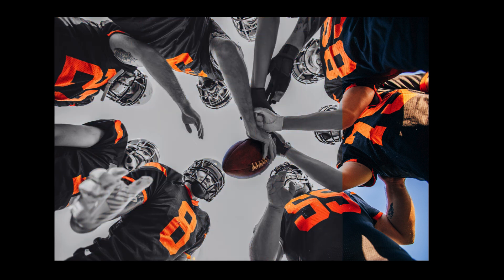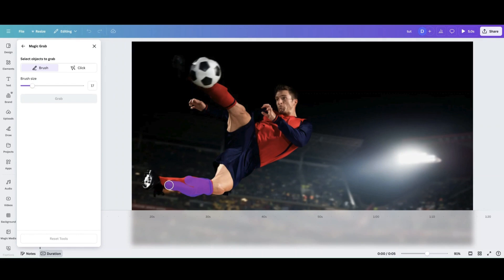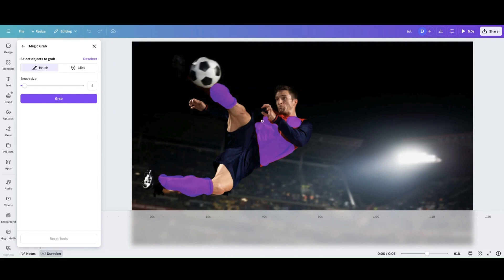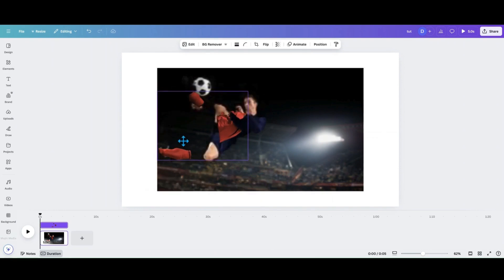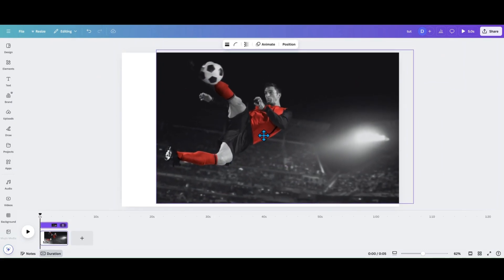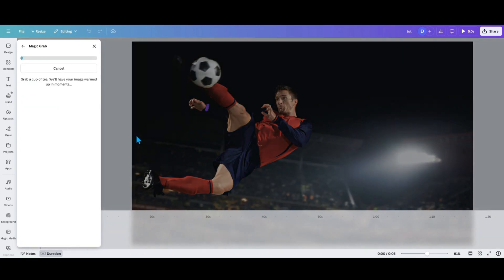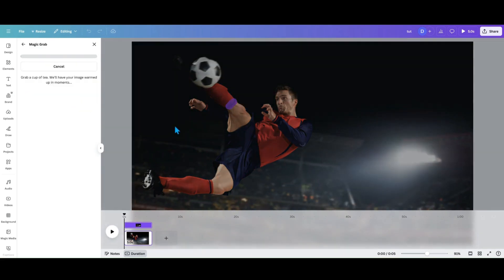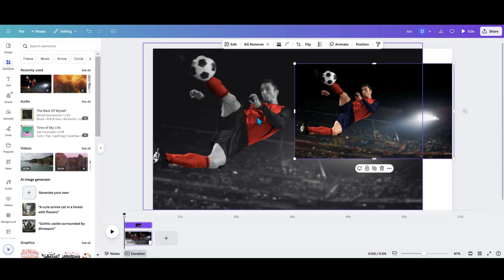How to Create a Color Highlight Black and White Image in Canva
Cool Effect Alert! Want to change a color photo to black and white while leaving certain colored objects in color? In this Canva tutorial I will show you how easy it is to do. Isolate a color with in a photo and have the rest black and white